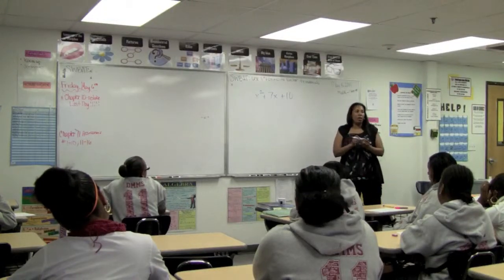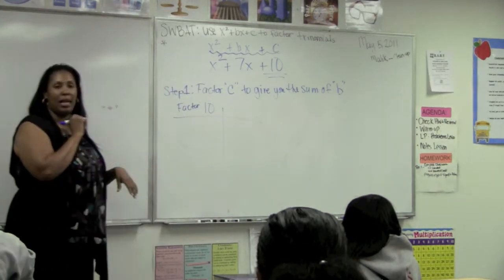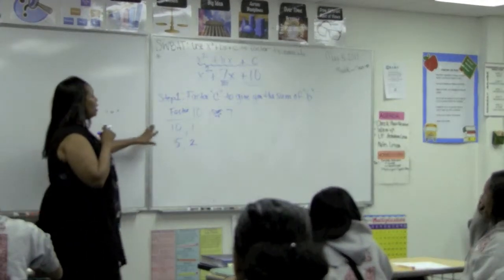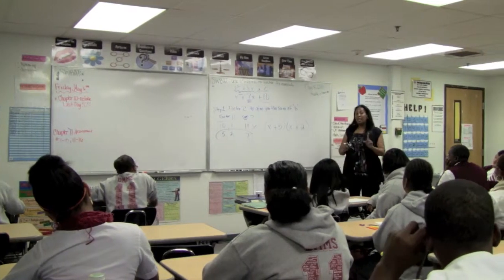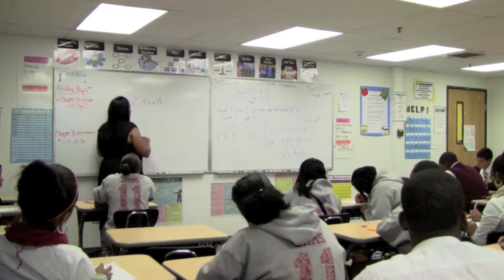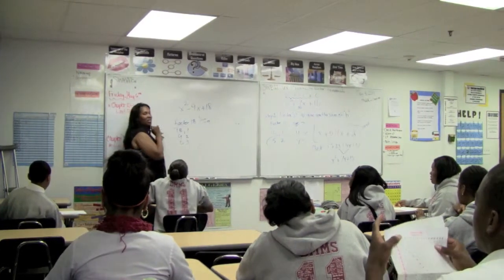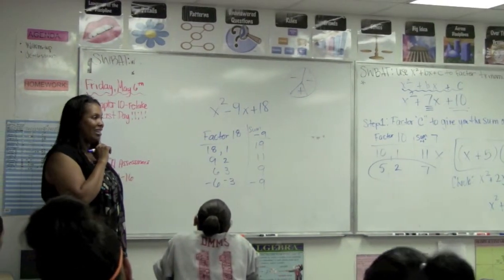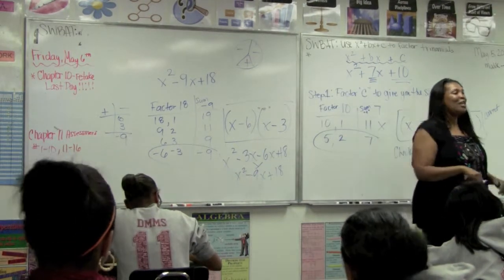Ms Whitehead 5/5/11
Ms Whitehead